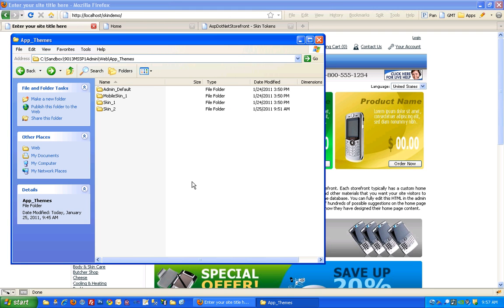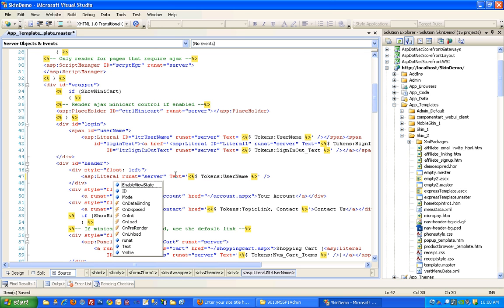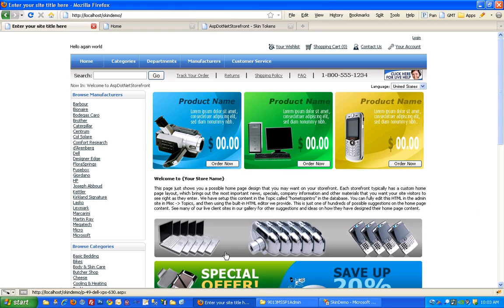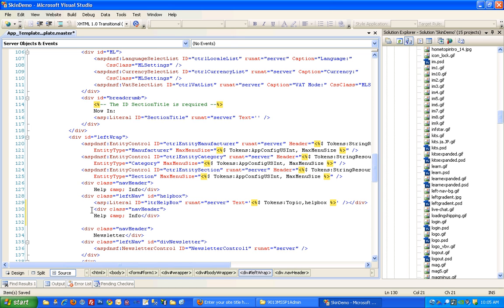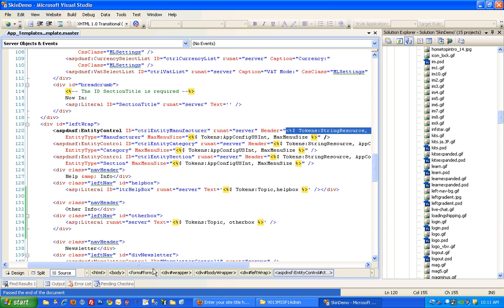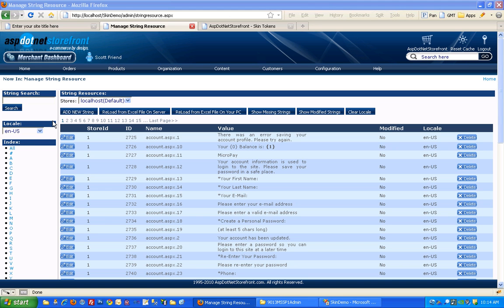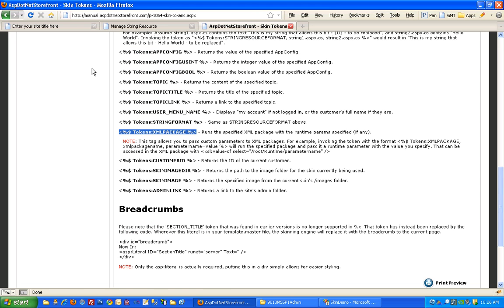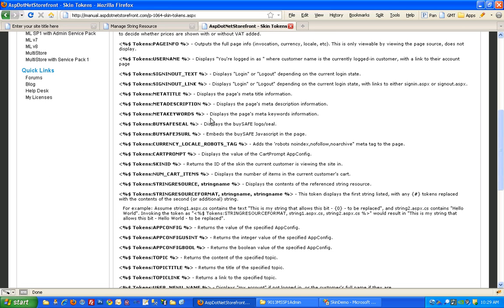AspDotNetStorefront Skinning Part 2: Working With Tokens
This series provides a brief introduction to skinning the AspDotNetStorefront platform. Part 2 covers the use of tokens in the template.